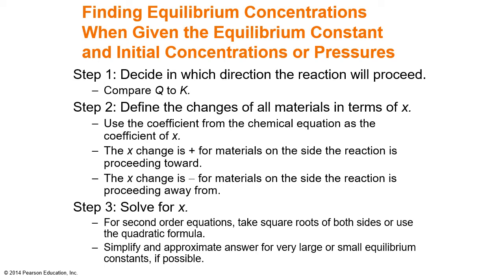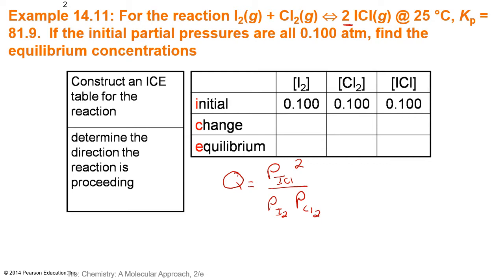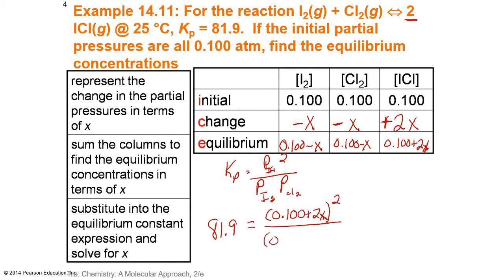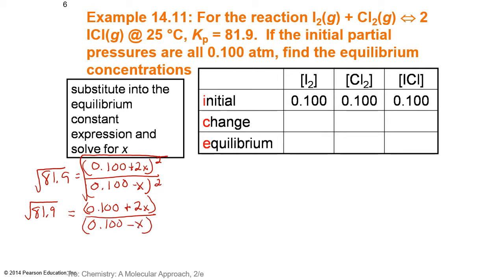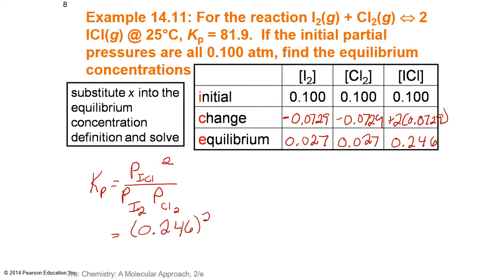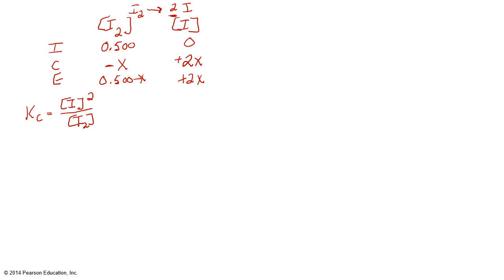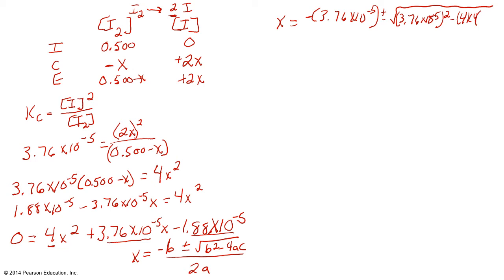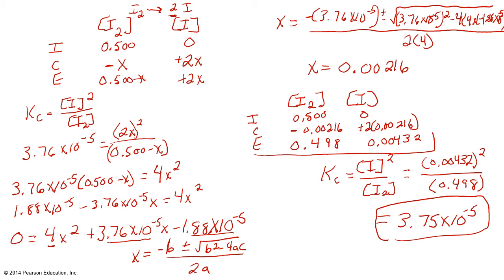Chem 104 Chapter 15 Video 8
Finding Equilibrium Concentrations